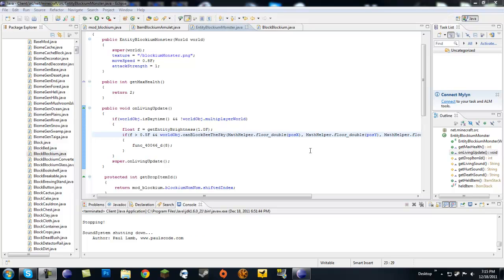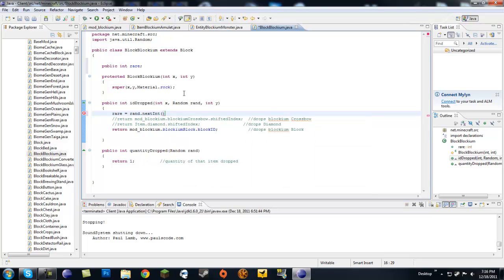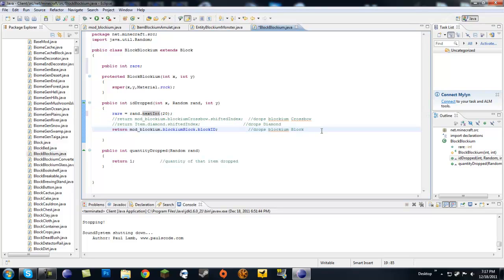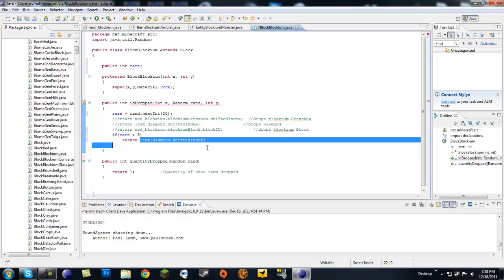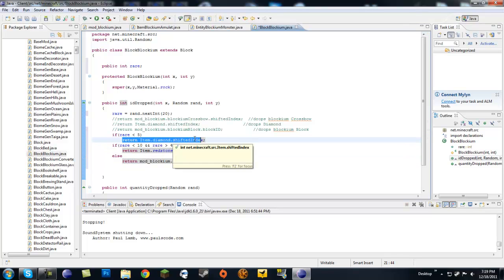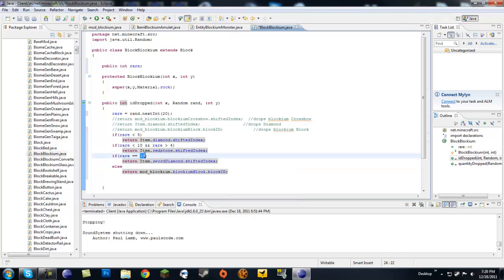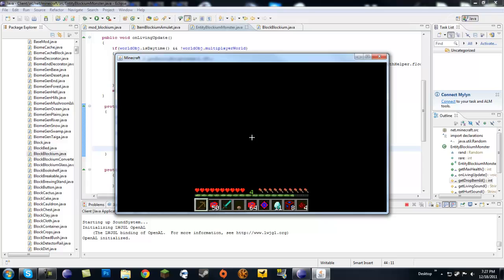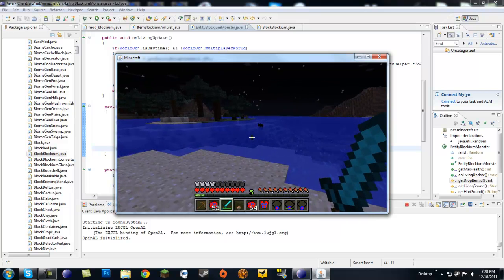Minecraft Modding Made Easy: Block and Entity Drop Rates! (HD)